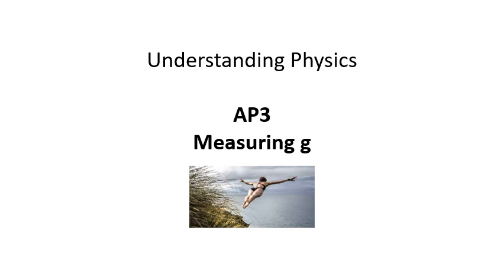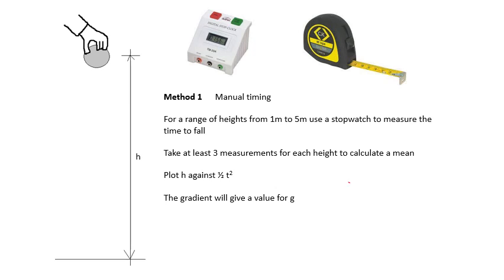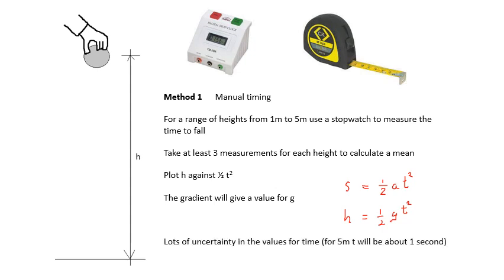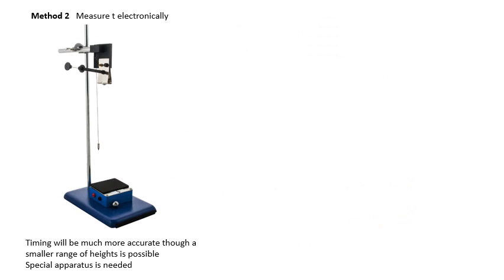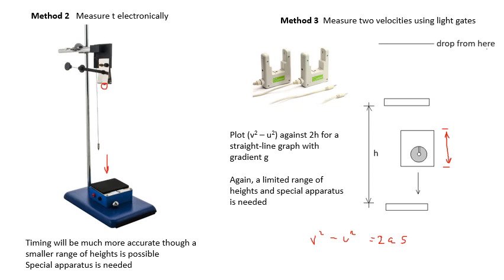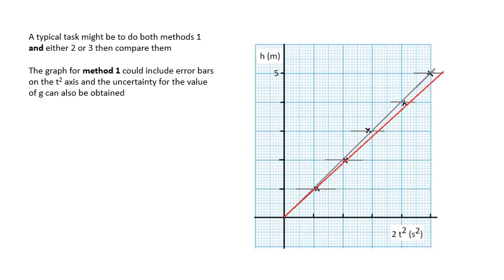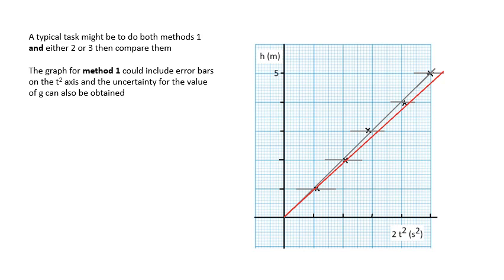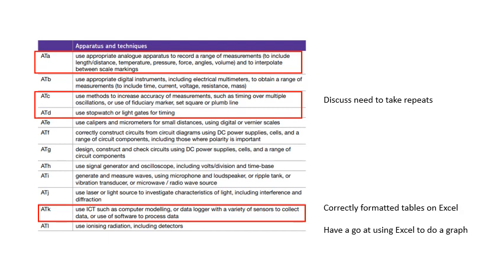AP3 Measure g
The third practical assessment task is to find a value of the acceleration du to gravity.
In this video I discuss several ways of doing it and their merits.